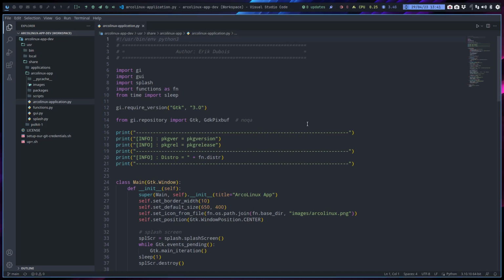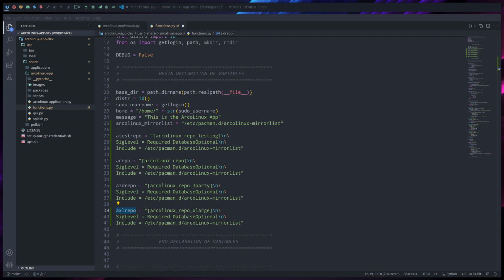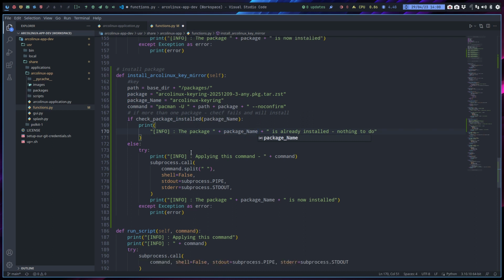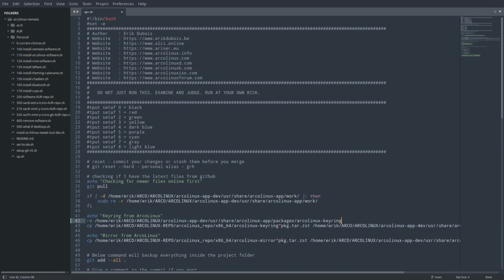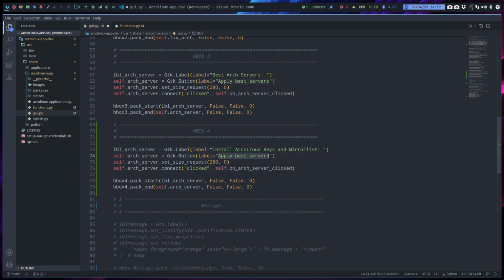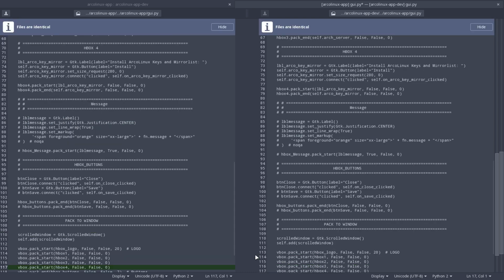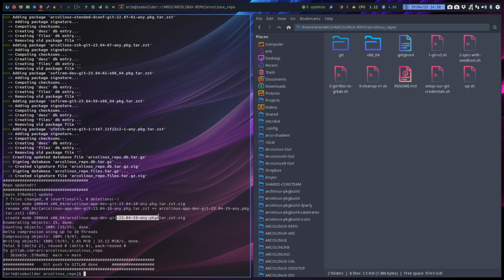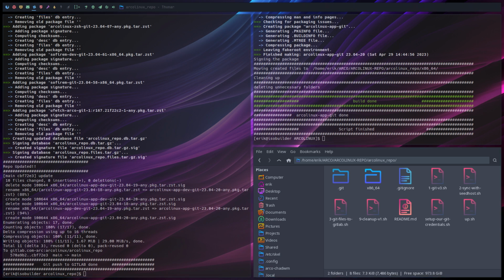ArcoLinux : 3481 ArcoLinux App 14 - adding ArcoLinux keyring and mirrorlist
making a definition